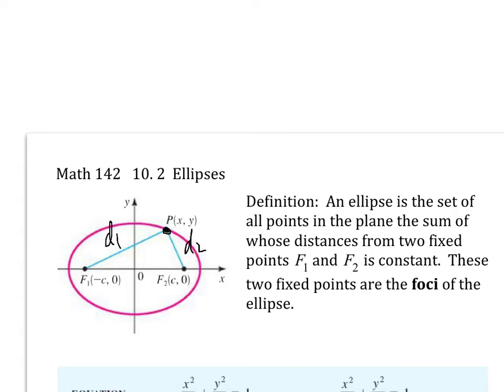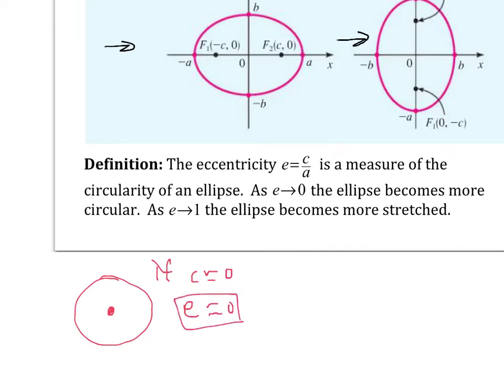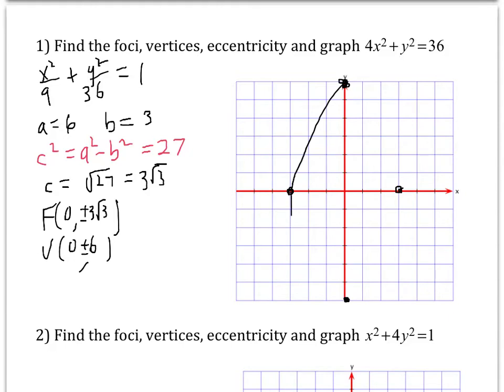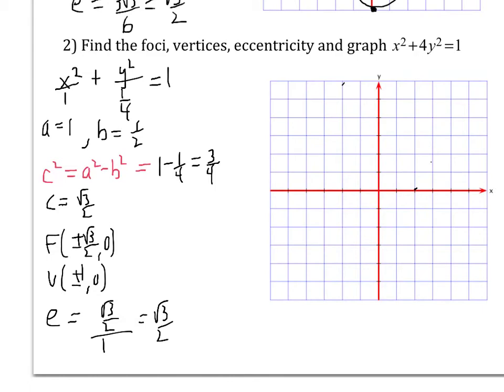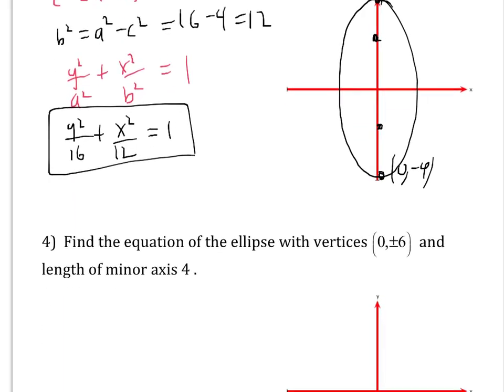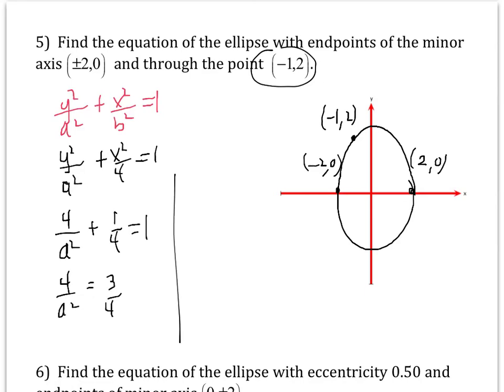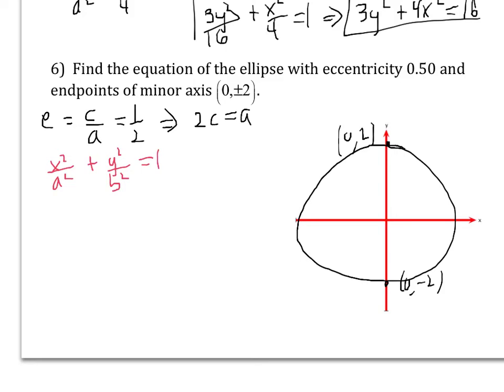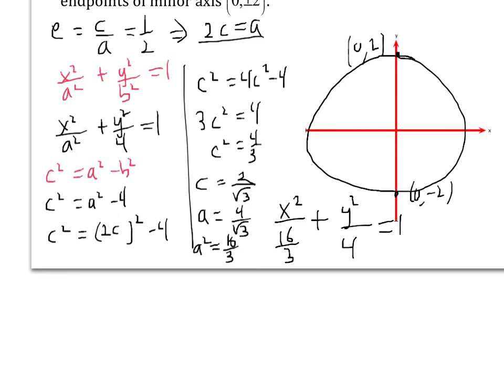142 Section 10.2 Ellipses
142 10.2 Ellipses